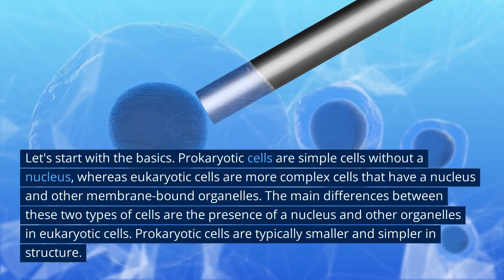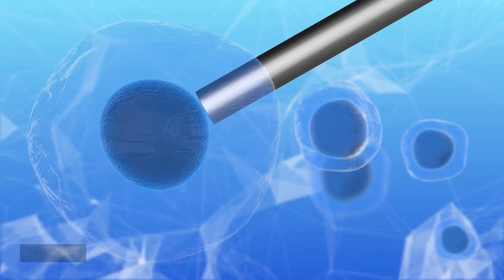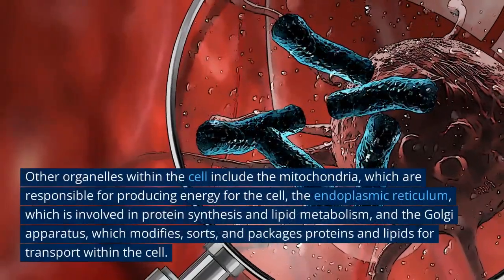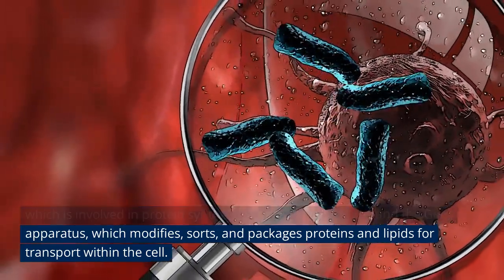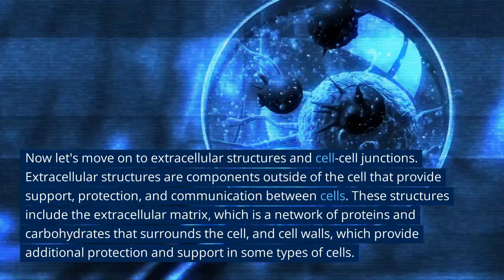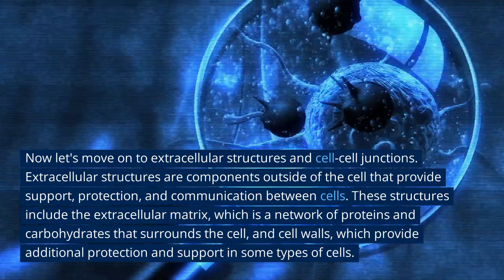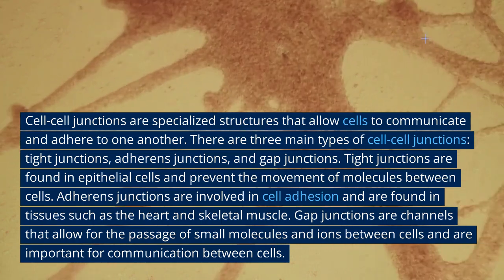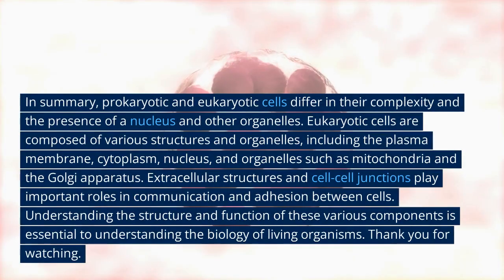Learn Biology: Cell Structure